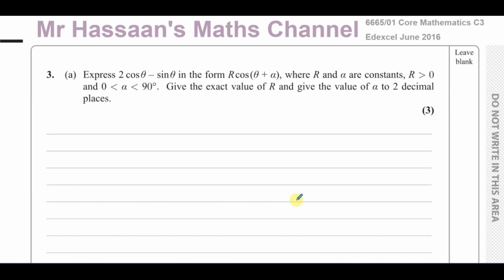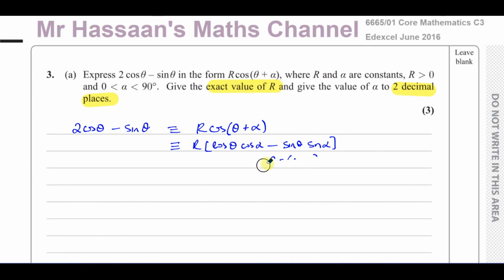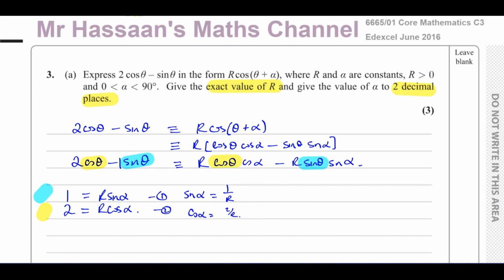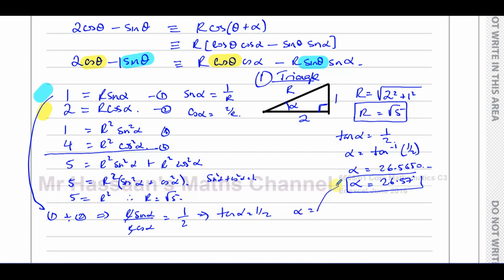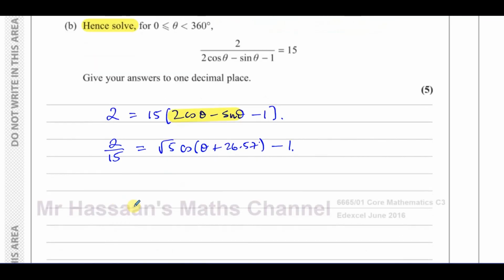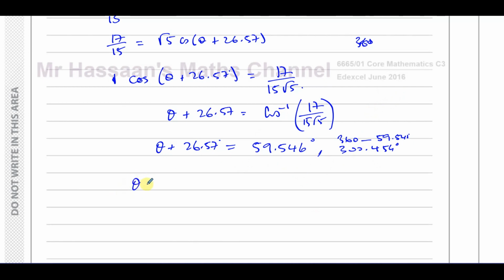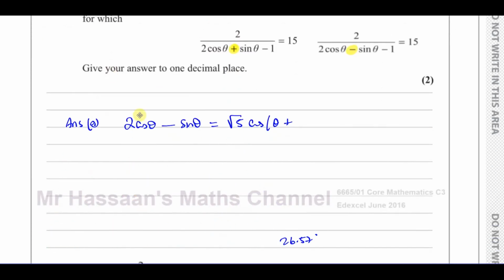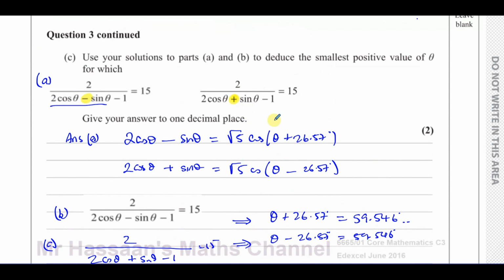[P3] C3, (GCE), 6665/01, June 2016, Q3, Trig Identities, Addition Formulae, Equations